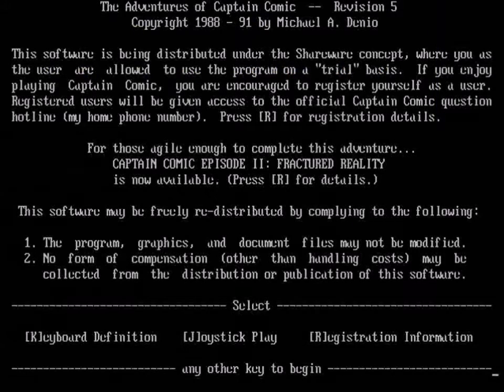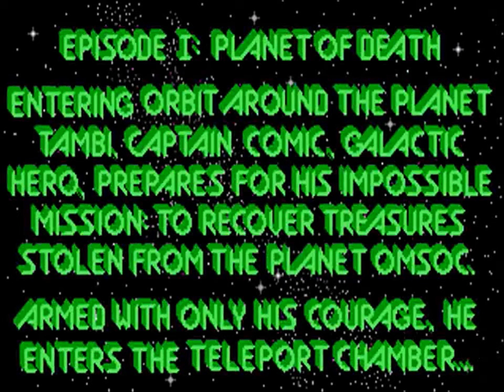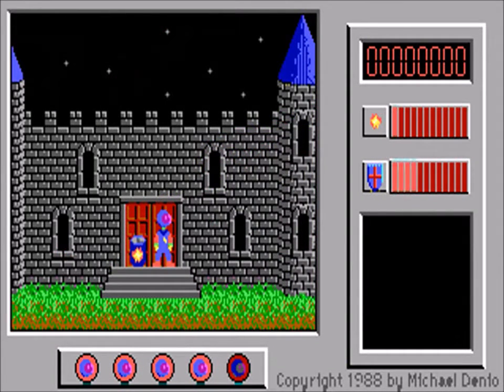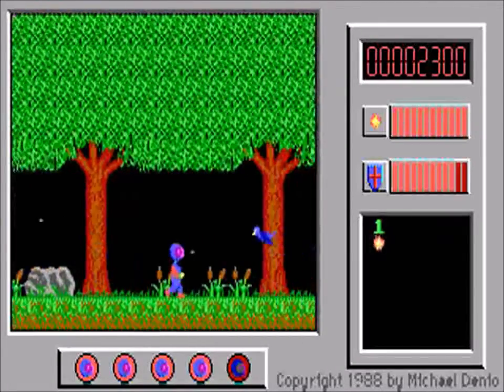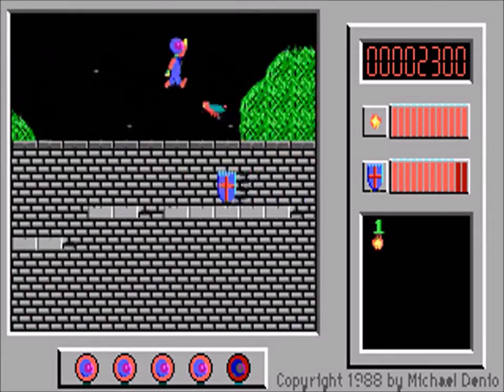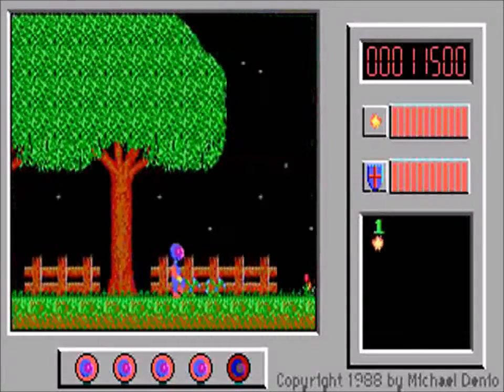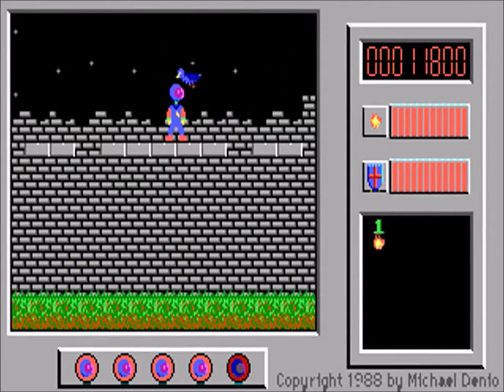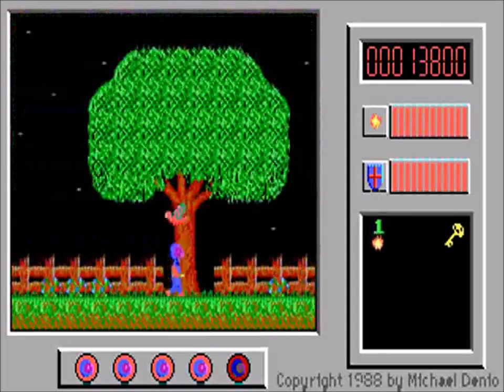Let's Play Captain Comic - Part 1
Captain Comic is a shareware platform game for DOS. In this video I introduce you to the game and to the woods of Tambi.

The first version of this video had some audio problems (game too loud, commentary too quiet). No other changes have been made.